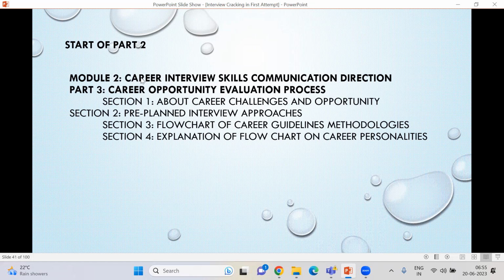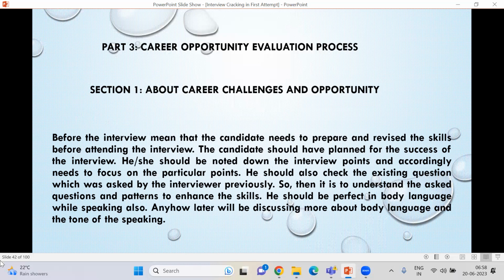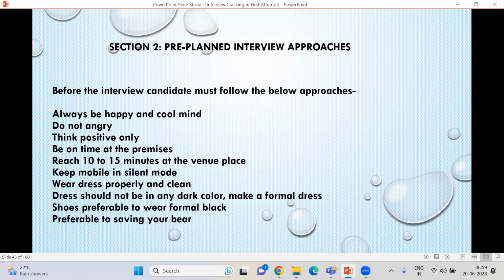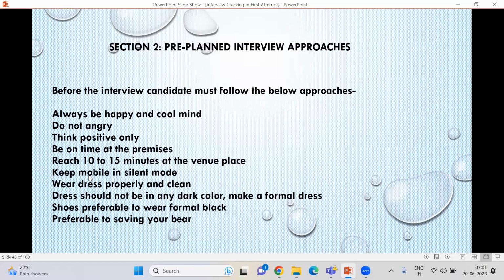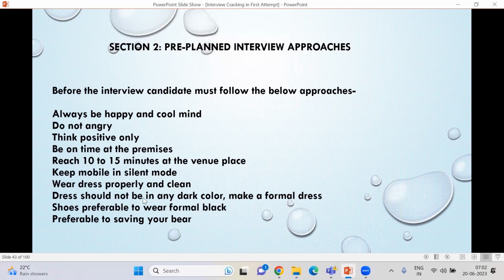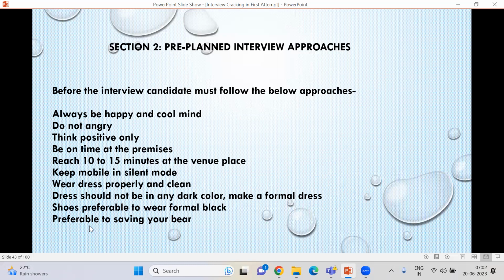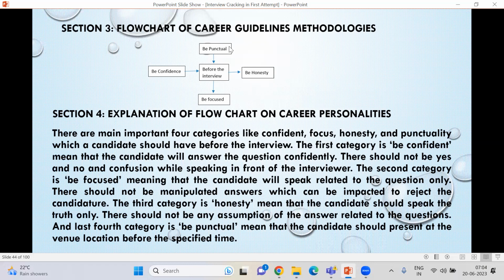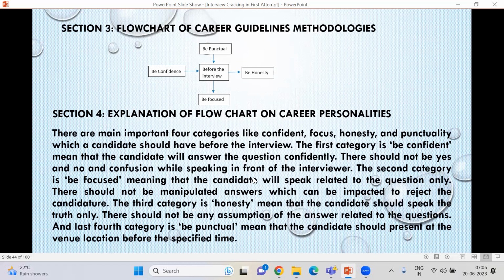Module 2 Career Interview skills communication direction Part 3 Career opportunity evaluation proces